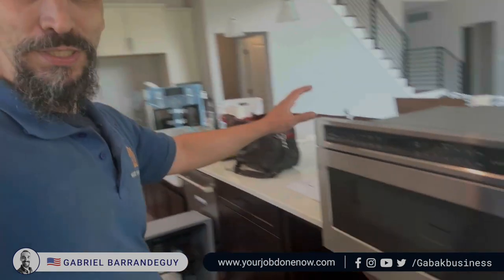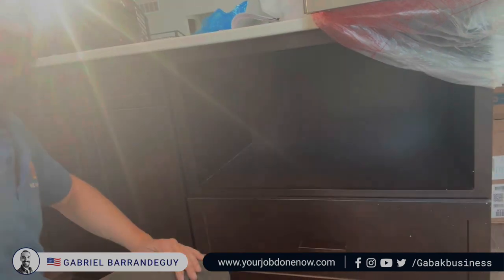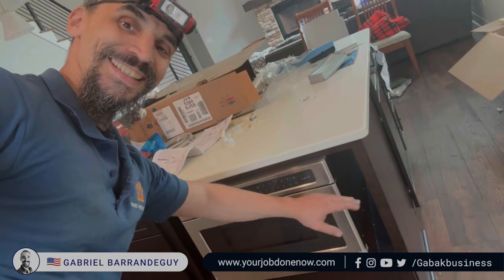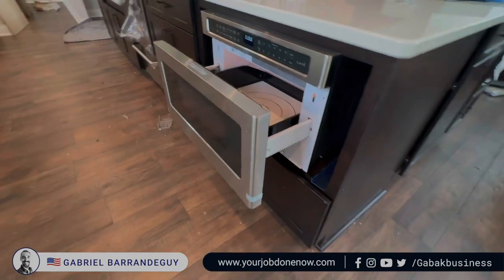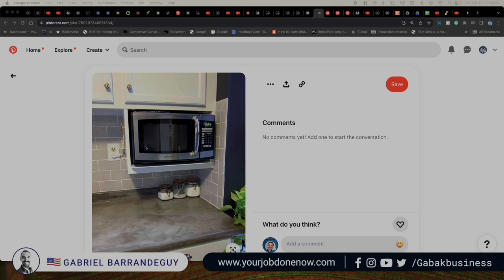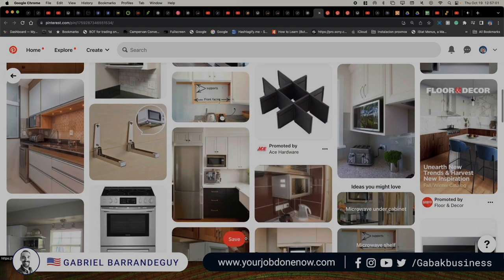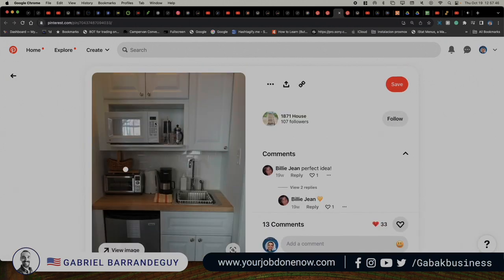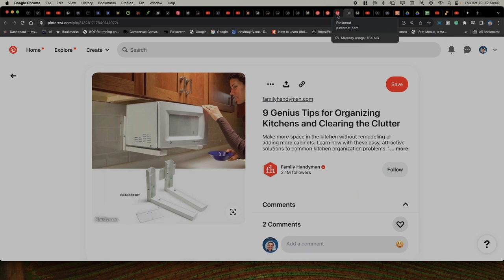drawer microwave vs regular microwave (aesthetics alternative to regular microwaves)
Let's imagine that you want to put a microwave and you don't exactly have a place to put it. Now we have these microwaves that are drawer type and go down there in the mobile. So now I'm going to install it and show you how it looks.